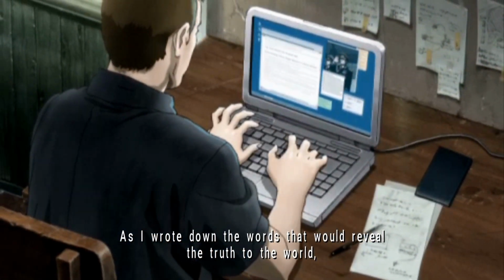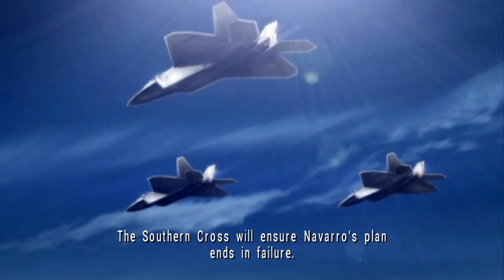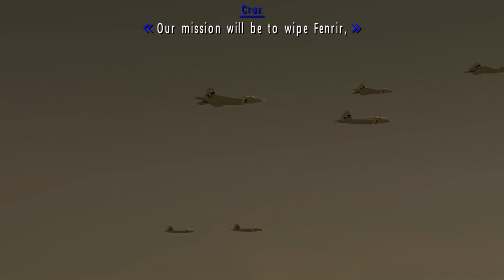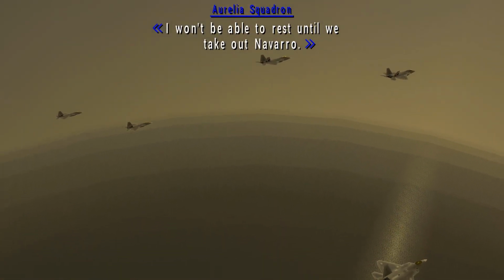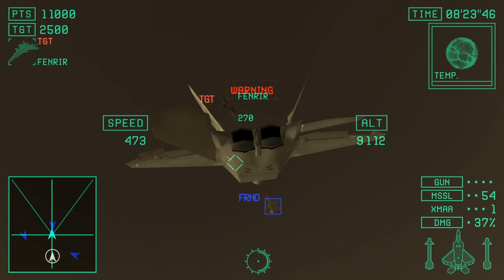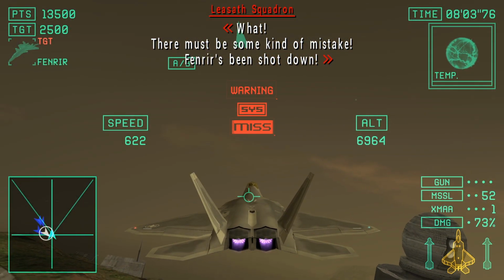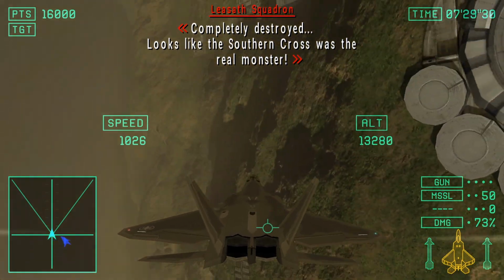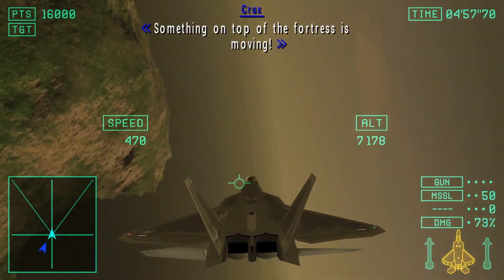Let's Play Ace Combat X - Mission 15A - End of Deception I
End of Deception
December 20th, 2020
Sentry Island, Leasath
Guest: SlyCooperFan1